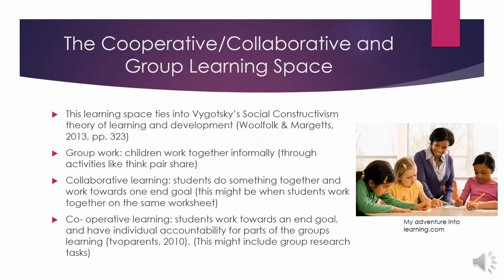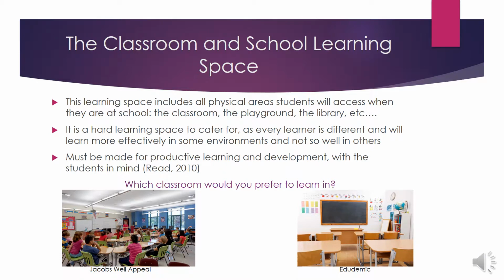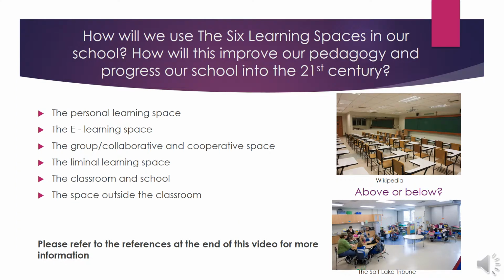Introduction to The Six Learning Spaces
The personal learning space
The E - learning space
The group/collaborative and cooperative space
The liminal learning space
The classroom and school
The space outside the classroom